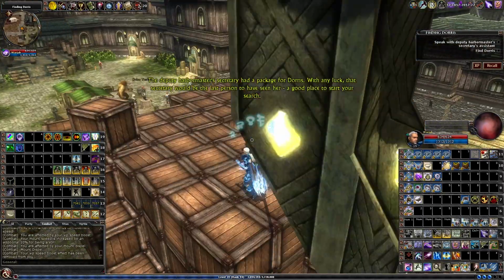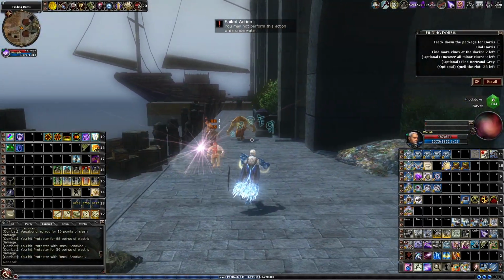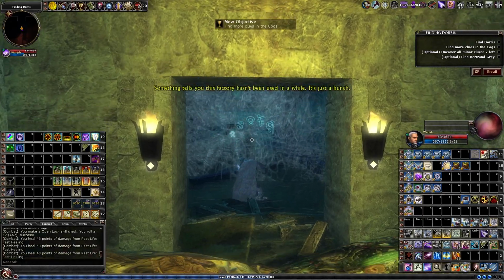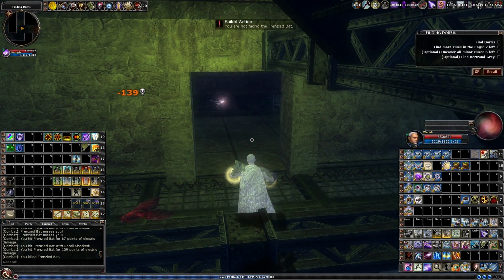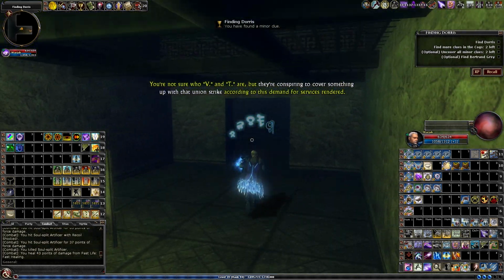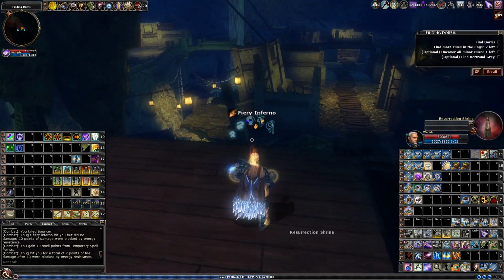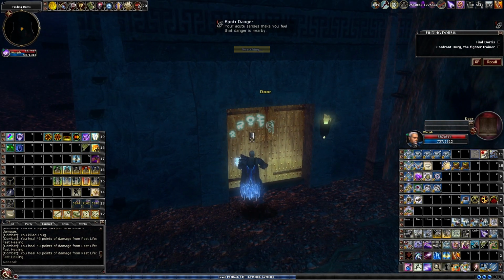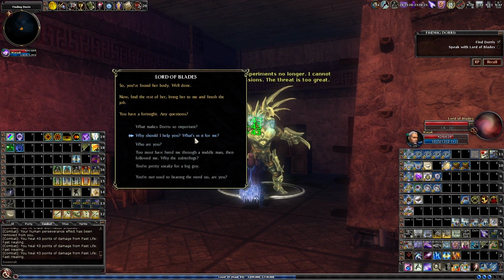DDO - Finding Dorris - Solo Walkthrough & Guide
This is my Solo Walkthrough & Guide of the level 17 quest "Soul Survivor".

This is the first quest in The Soul Splitter adventure pack.
0:00 Intro
1:01 Docs
9:38 Cogs level 1
11:56 Factory
21:36 Cogs level 2
26:02 Arena
29:51 Cogs level 3
32:51 End Fight